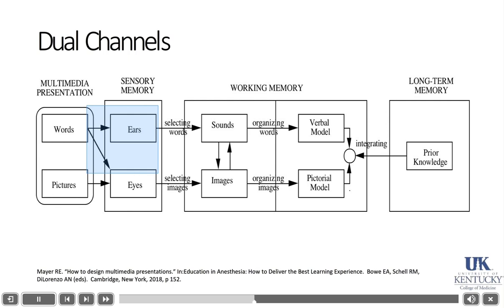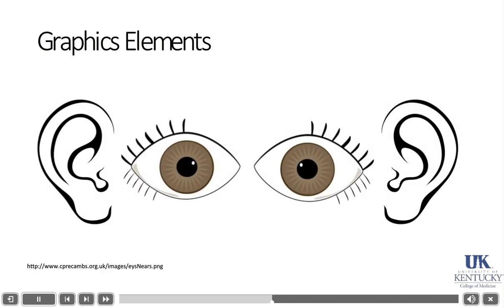Introduction to Basic Science Prep Podcasts - (Dr. Bowe)